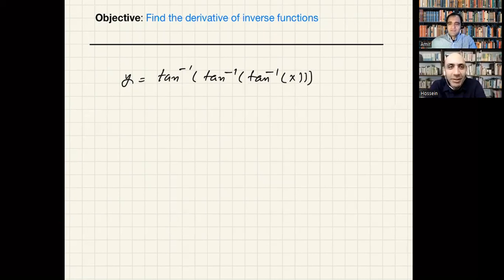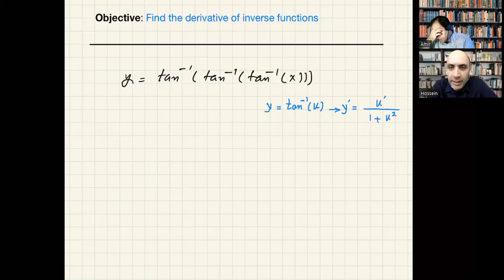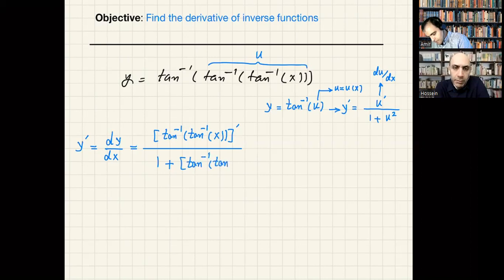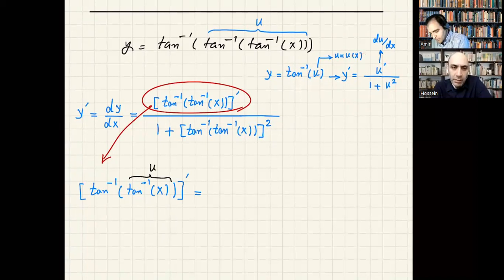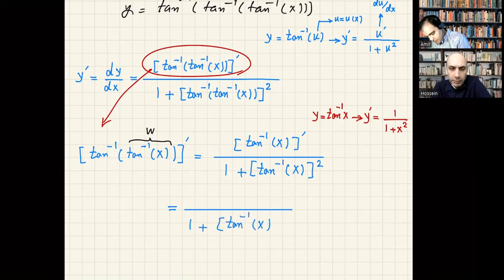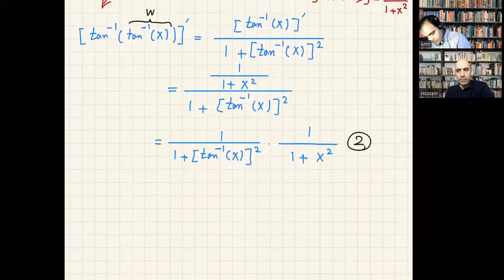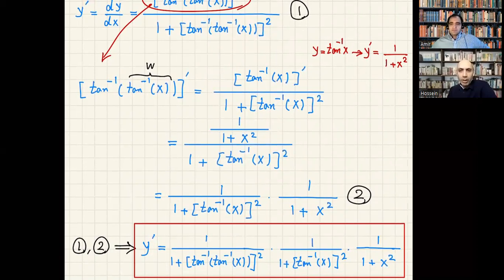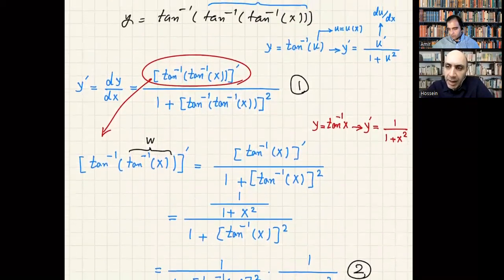Derivative of inverse trigonometric functions - Part 1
In this video PhD grads find the derivative of a nested inverse trigonometric functions.